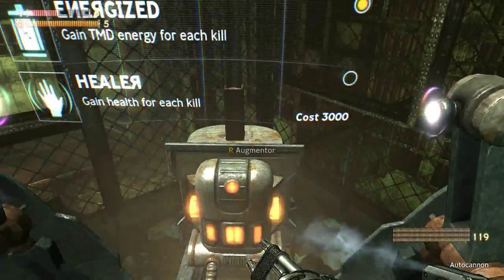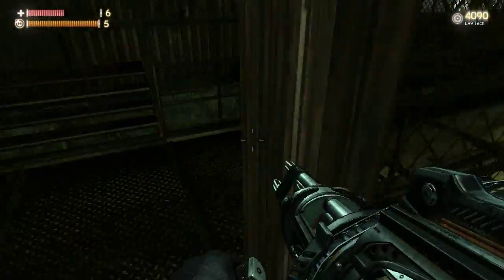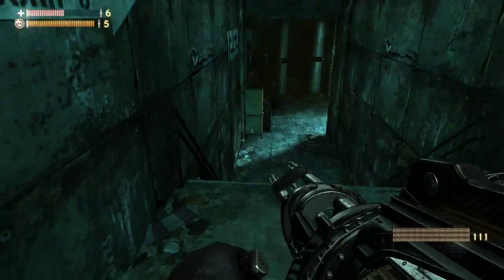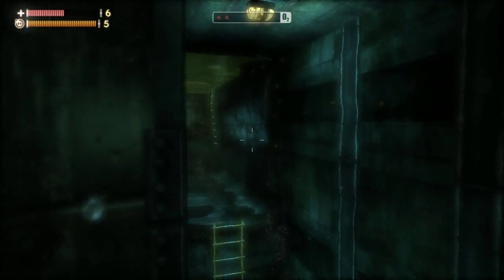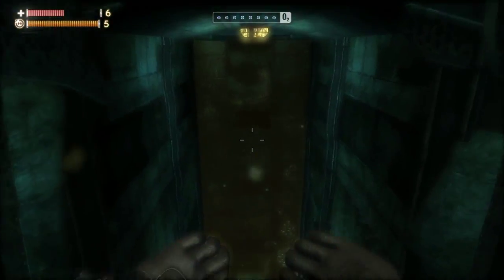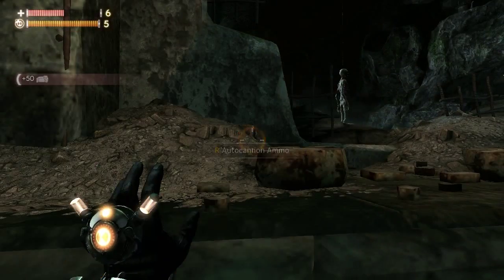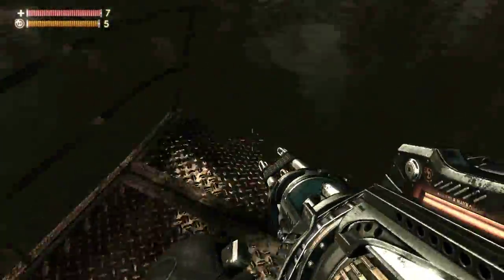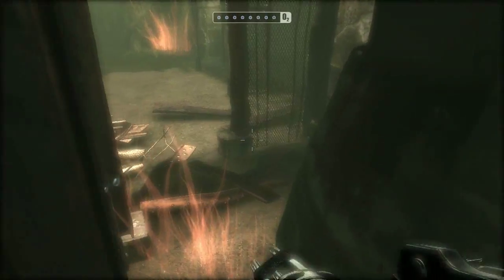Let's Play Singularity (Part 26/33)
Part 26 of 33 of my Singularity Singleplayer playthrough (on Normal difficulty)